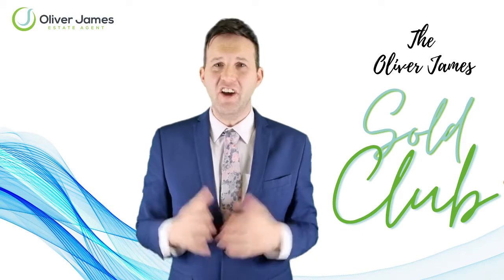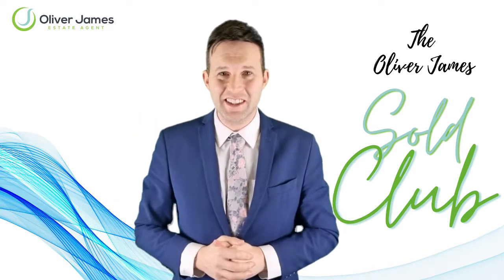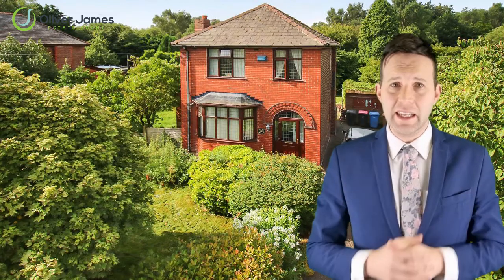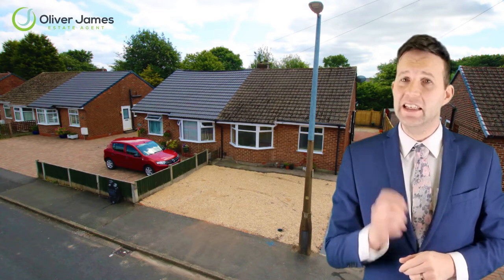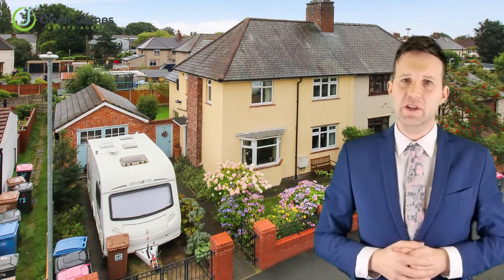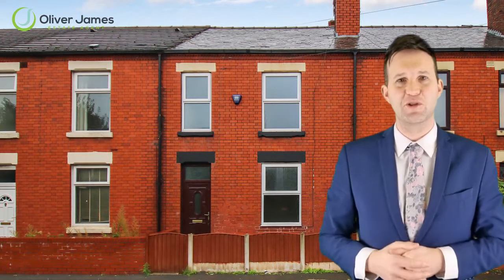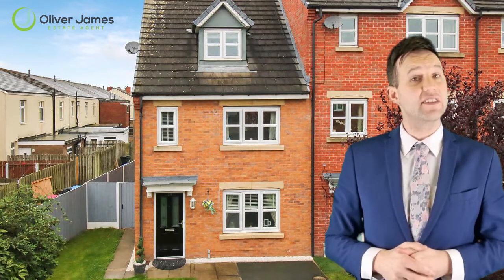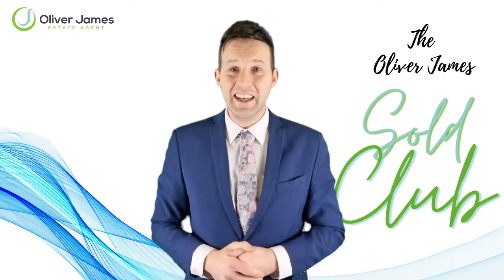The Oliver James Sold Club January 2022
🙌 𝗧𝗵𝗲 𝗢𝗹𝗶𝘃𝗲𝗿 𝗝𝗮𝗺𝗲𝘀 𝗦𝗼𝗹𝗱 𝗖𝗹𝘂𝗯 - January Edition!
Find out who joined this exclusive club last month, in a run down of houses that completed in January by Oliver James.
⭐Price Marketed
⭐Price Achieved
⭐Amount Of Viewings
⭐Time til Under Offer

Oliver James
4 Liverpool Road, Cadishead Manchester M44 5AF